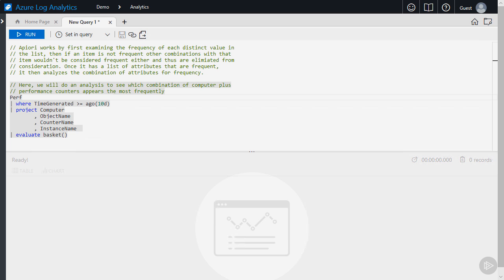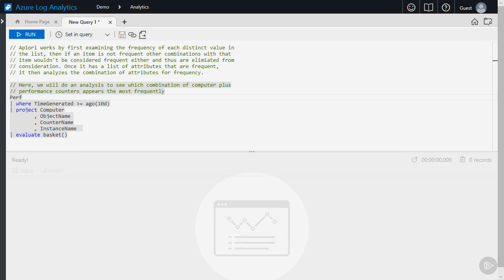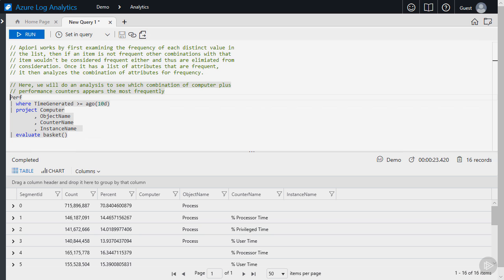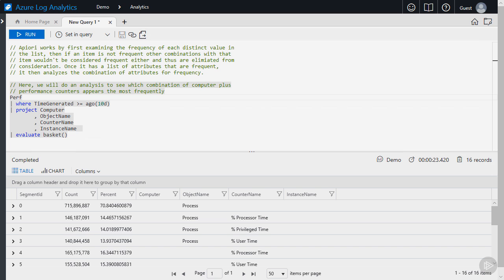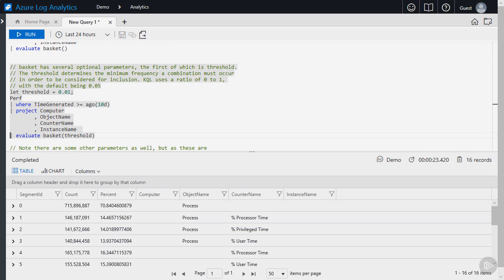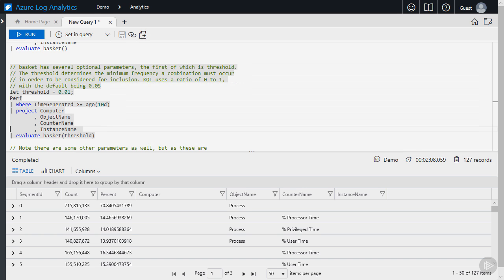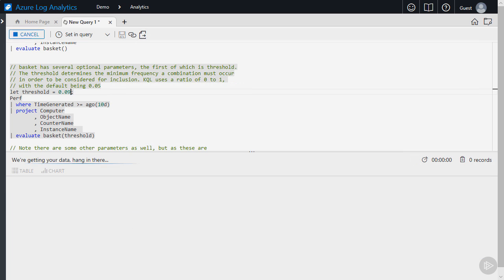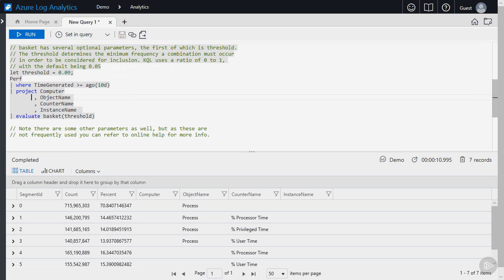59 The basket Command